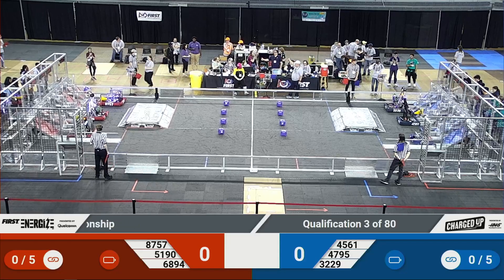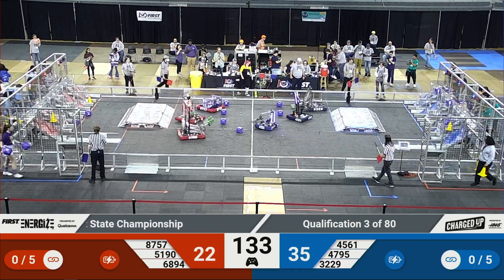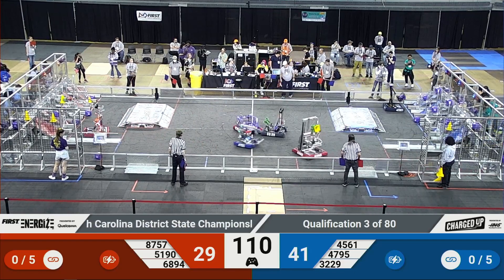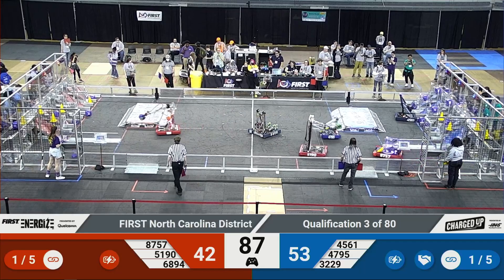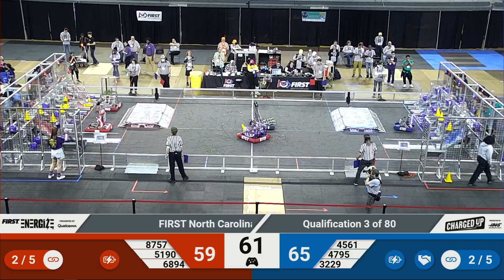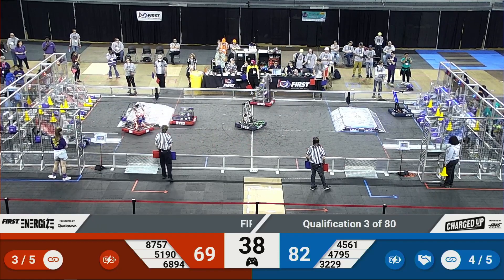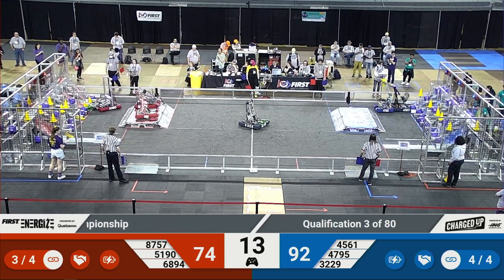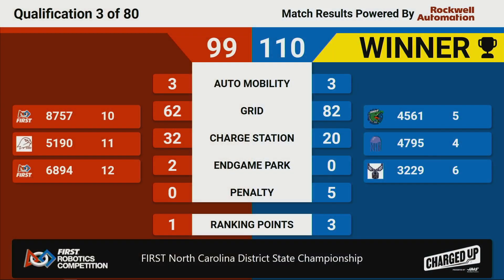Qualification 3 - 2023 FIRST North Carolina District State Championship